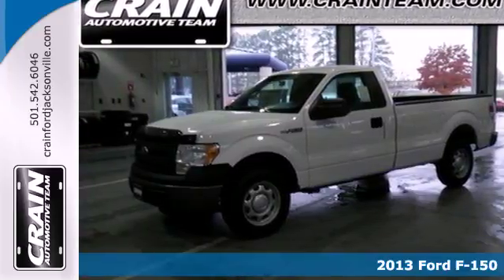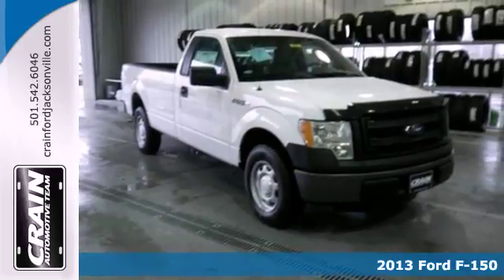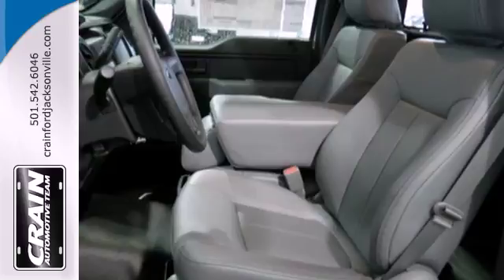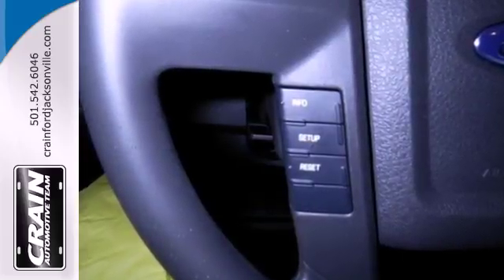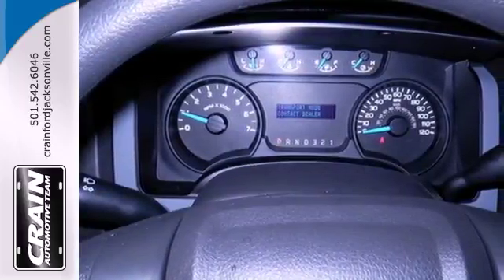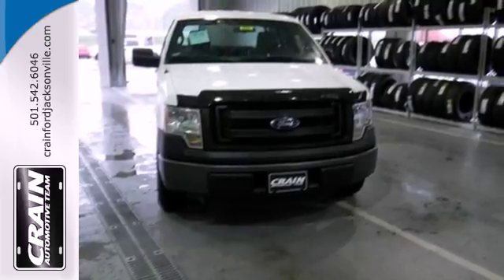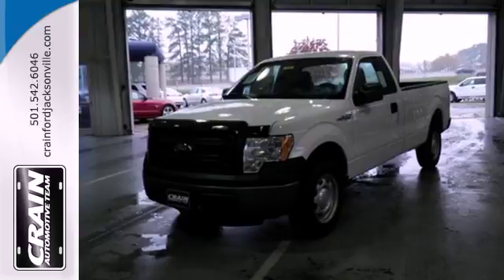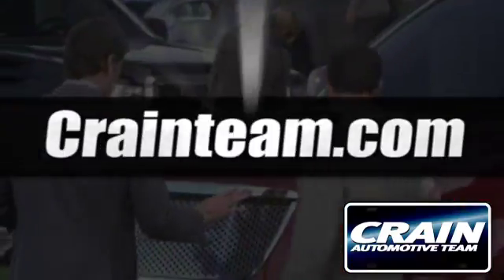2013 Ford F-150 Little Rock AR Jacksonville, AR 3JT2253 - SOLD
Year: 2013
Make: Ford
Model: F-150
Trim: REG CAB S/S 2WD
Engine: 3.7L V6 FFV Engine
Transmission: Automatic
Color: Oxford White
Interior: GREY VINYL
Stock #: 3JT2253

Address:
1800 School Drive